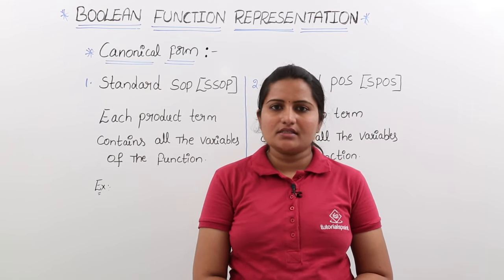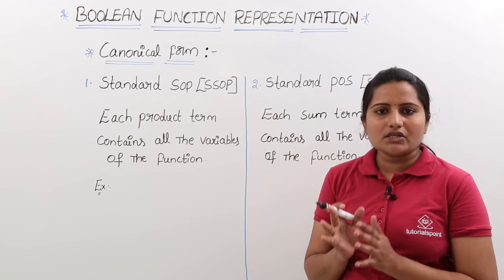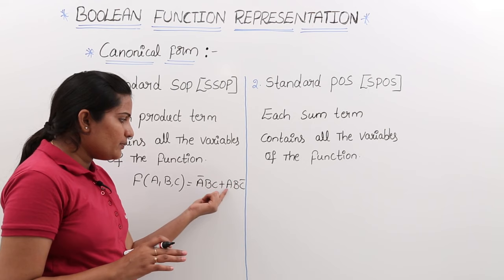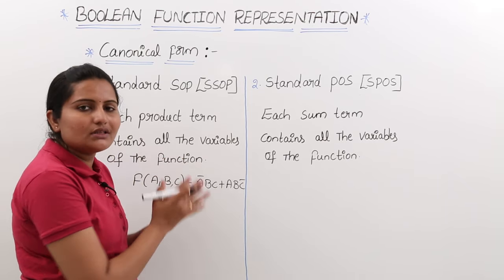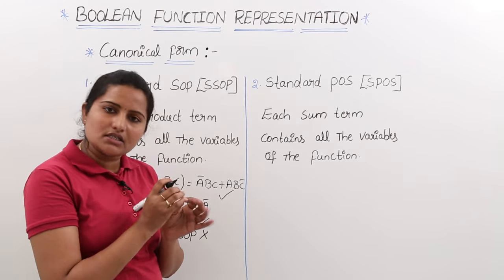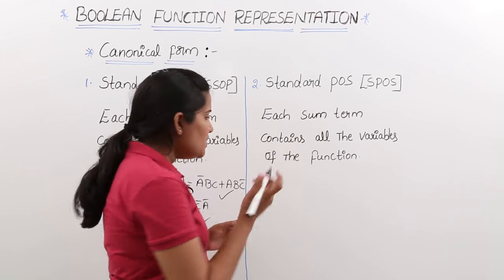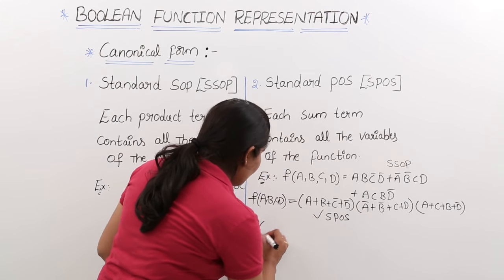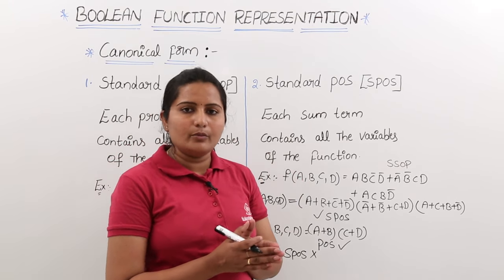Boolean Expression Representation using Canonical Form